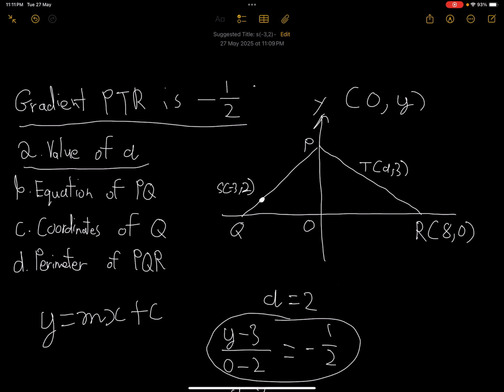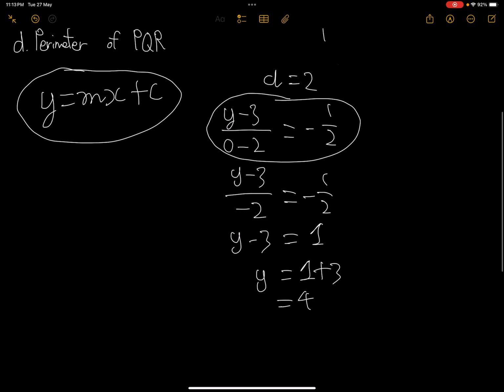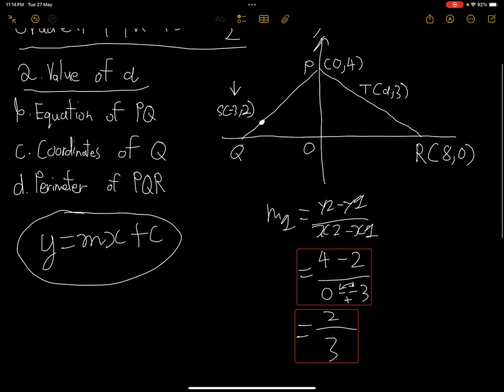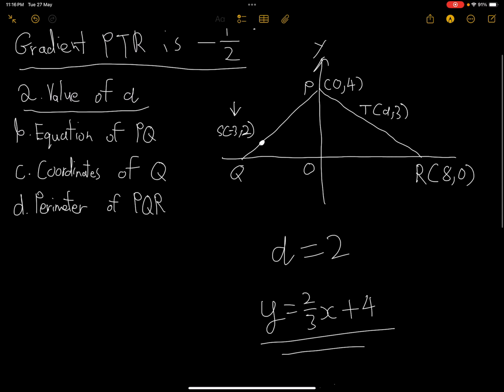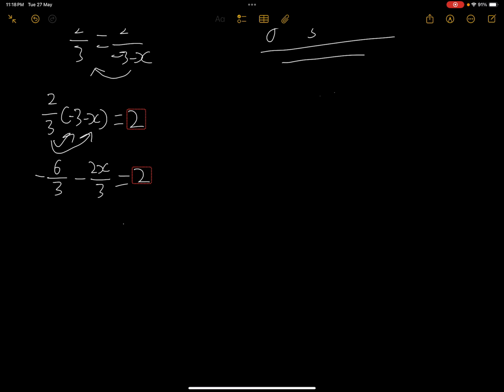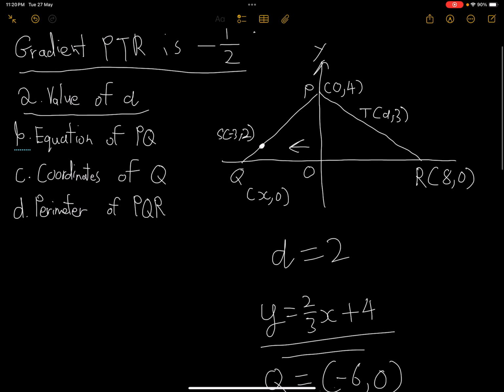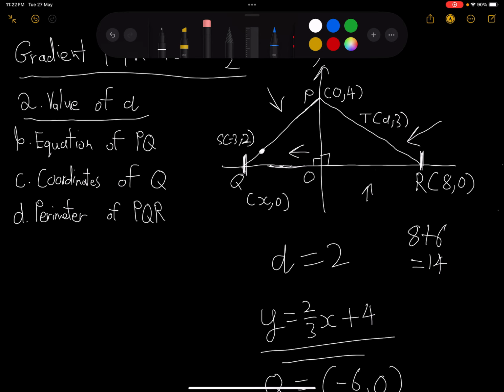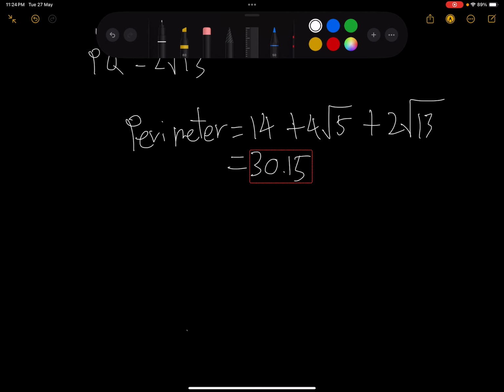804: example question (pt.2)